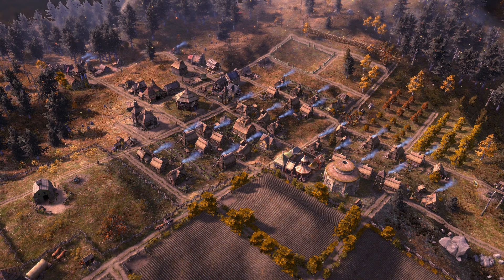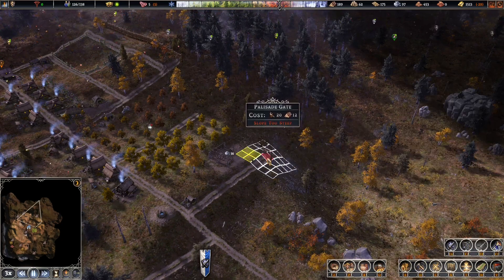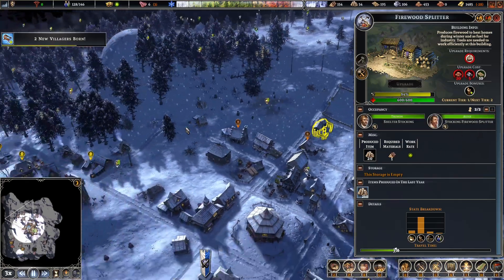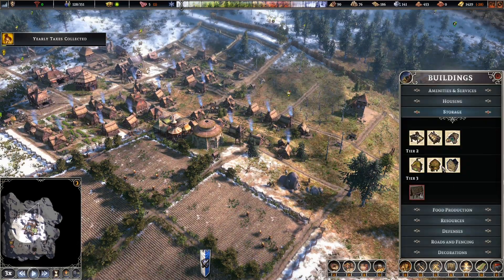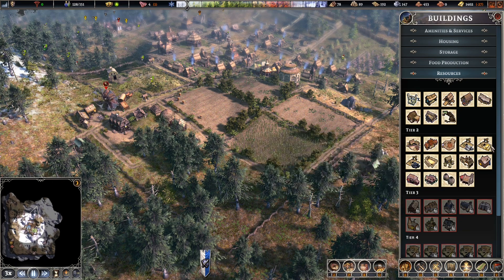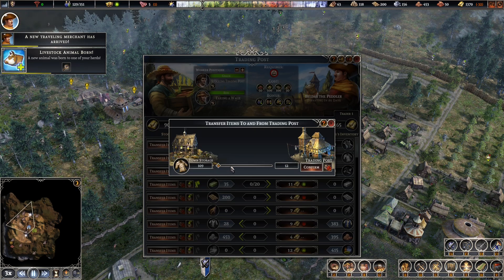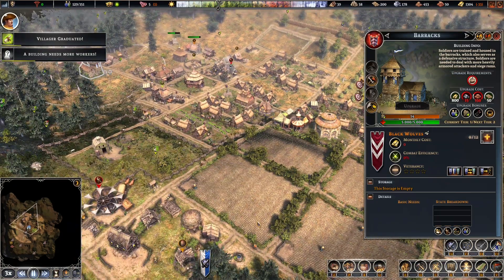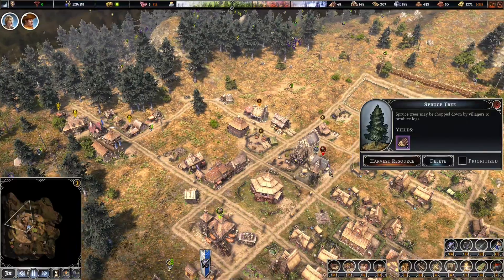Farthest Frontier - Through the Mountains We Will Settle - Ep 12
Farthest Frontier is a city builder which keeps the basic of a good city builder and adds a few innovating ideas which only got better and better through the early access. Now that it's getting closer to its full release, I felt I had to return and see how it evolved. Don't be afraid to buy it though, it is worth the price.